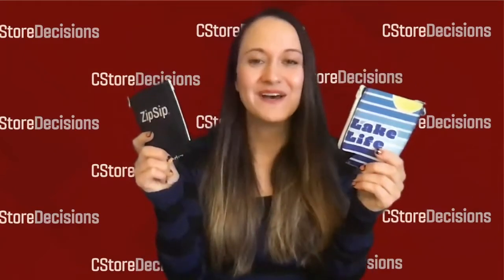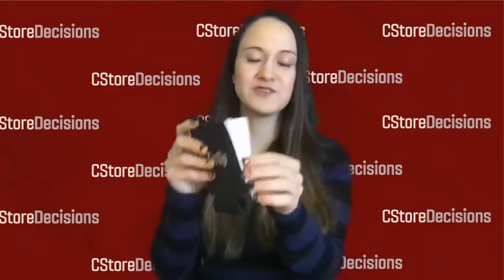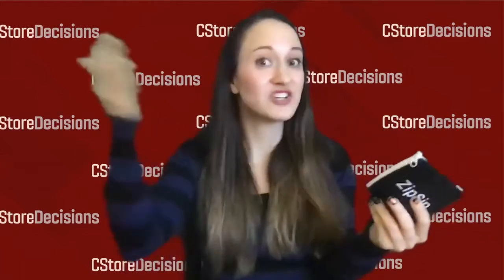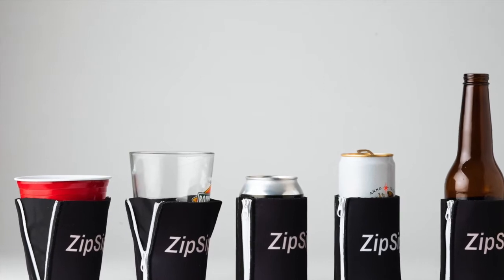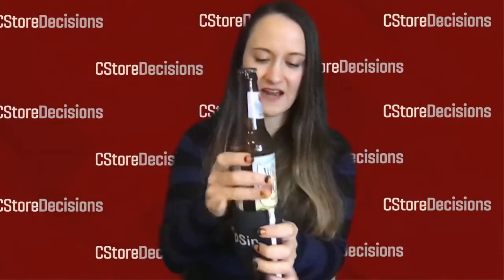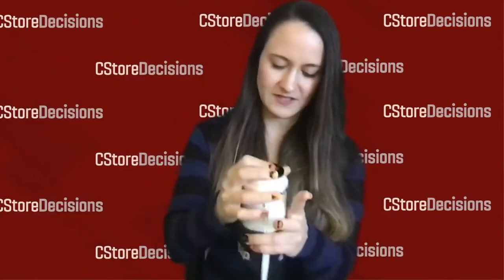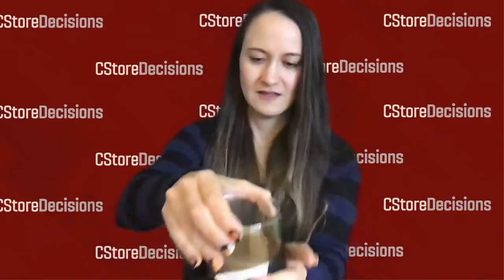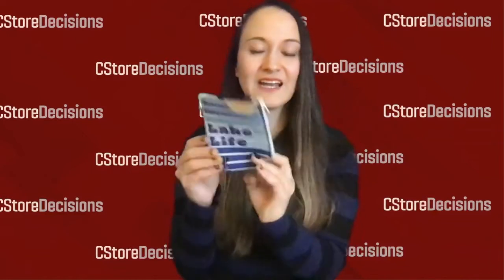ZipSip Adjustable Drink Holders Fit All C-Store Beverages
ZipSip is the only adjustable drink holder on the market, and its innovative design is U.S. and internationally patent protected. With a ZipSip, nearly every drink for the sale in any c-store across the country — from slim cans to regular cans and bottlers to fountain drinks, and solo cups — are perfectly insulated in one product. Unzip one side, unzip both, unzip all the way or only half way — the options are as endless. ZipSip is also coming out with a ZipSipXL for larger-size fountain drinks.

ZipSip

CStoreProducts.com